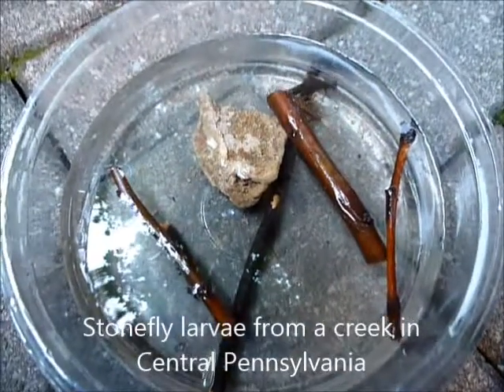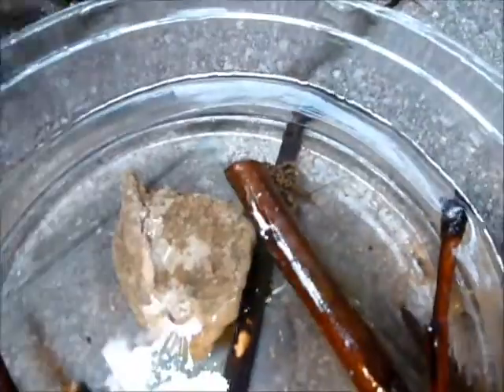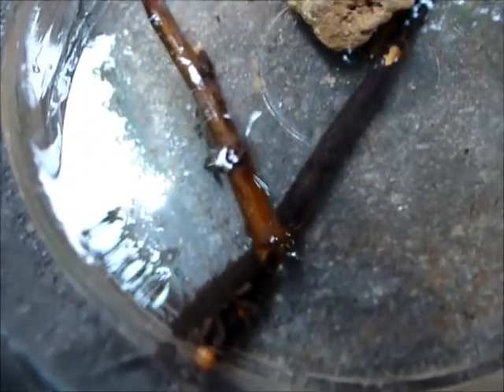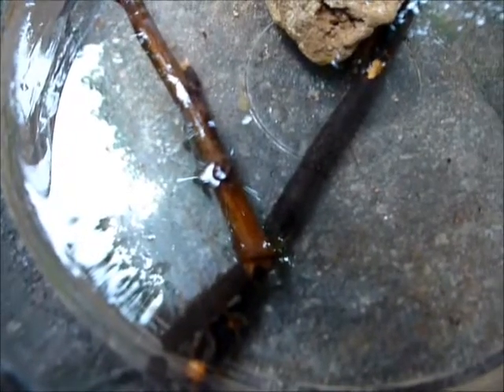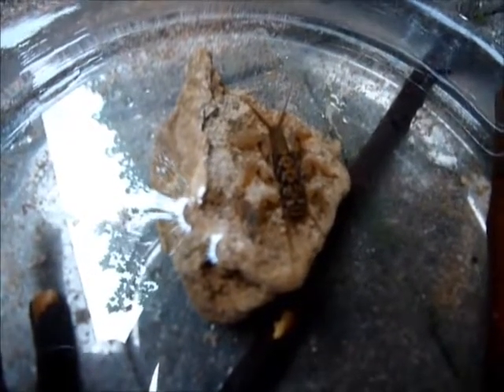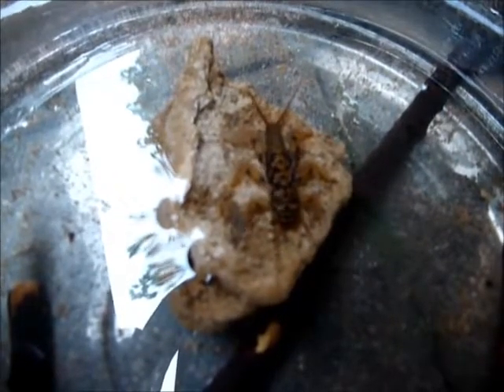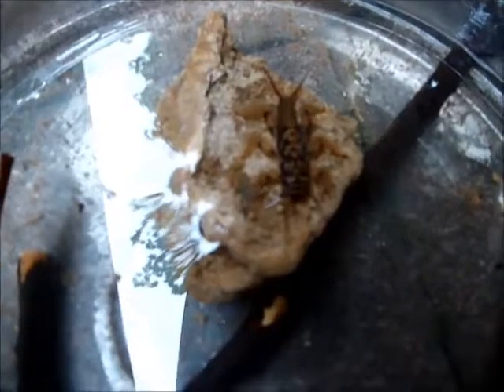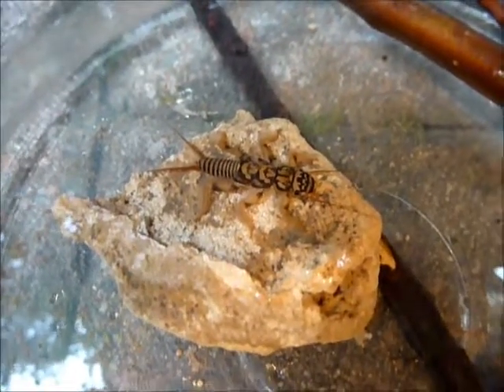Stonefly larvae from Central PA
Stonefly larvae we observed from a stream near Juniata, PA.